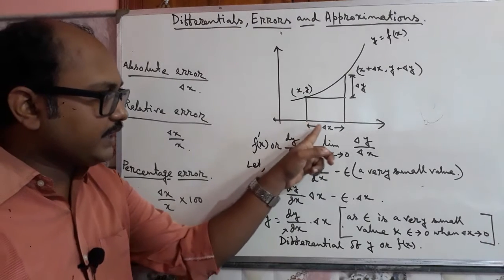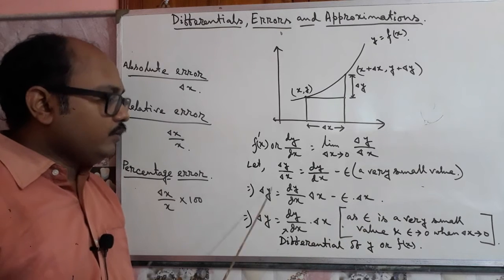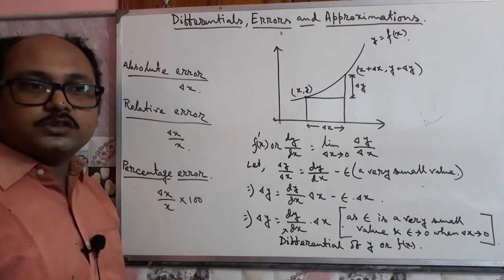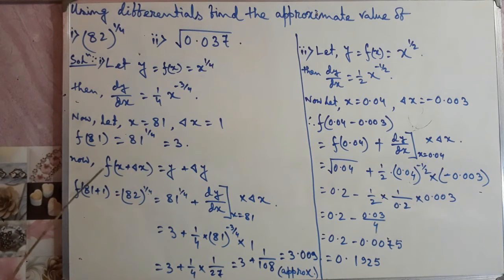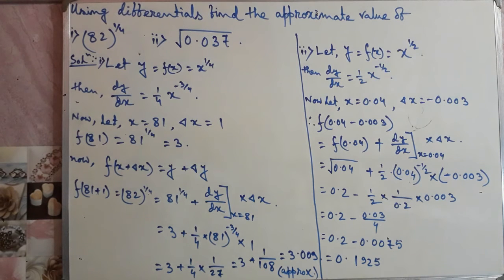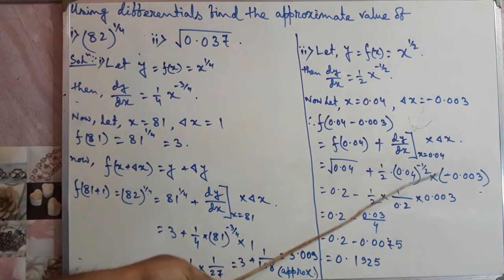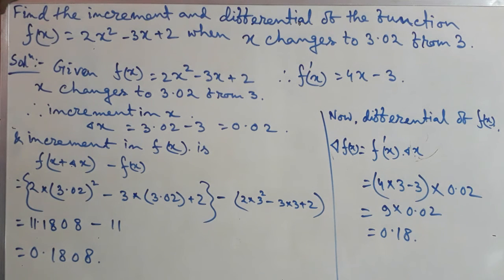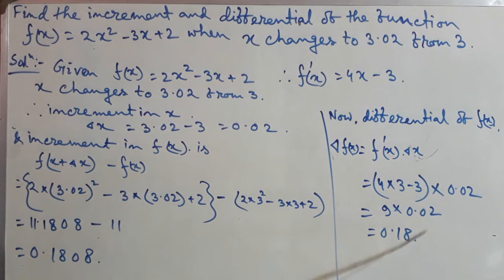Differentials, Errors and Approximations for 12.